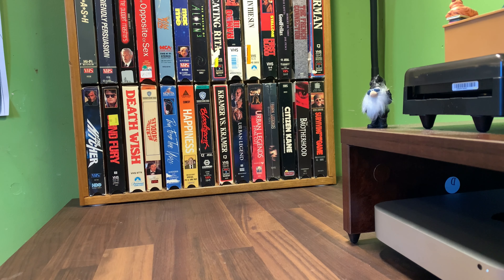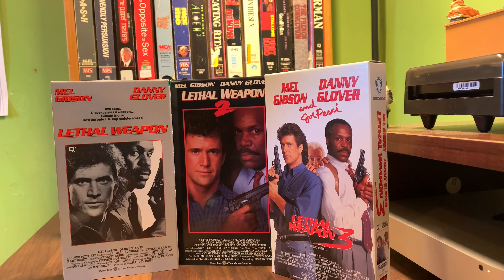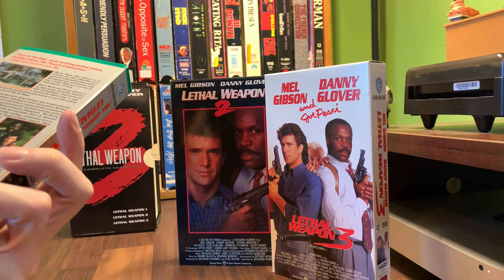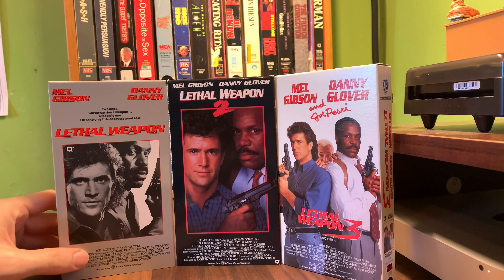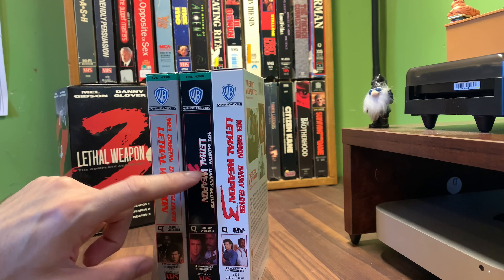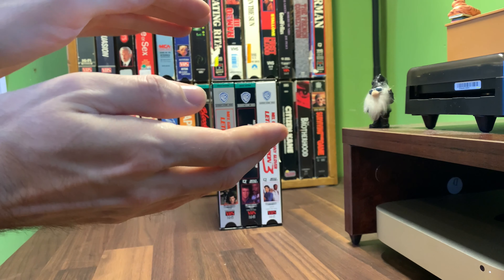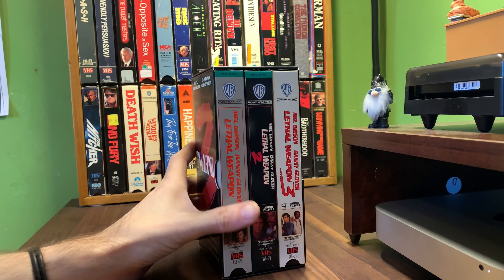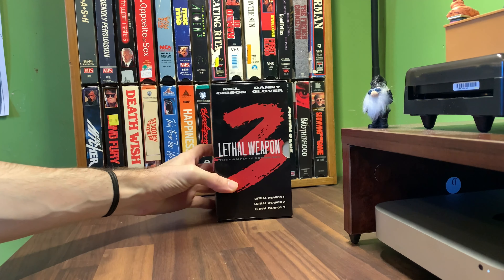[0260] THE LETHAL WEAPON COLLECTION (1993) VHS [INSPECT] [lethalweapon lethalweaponVHS]